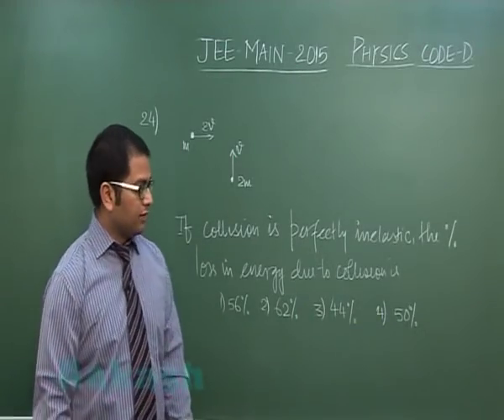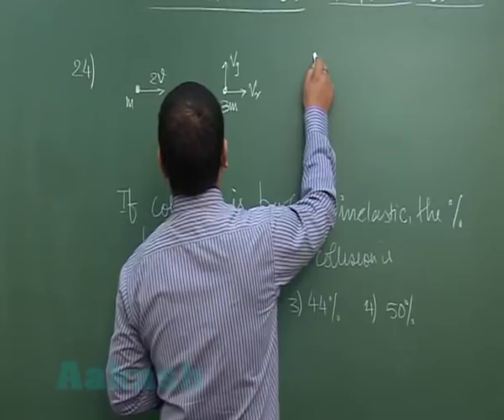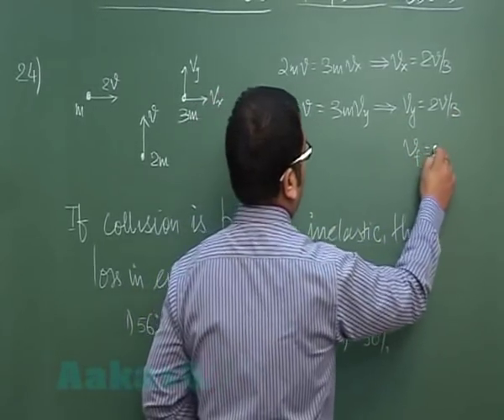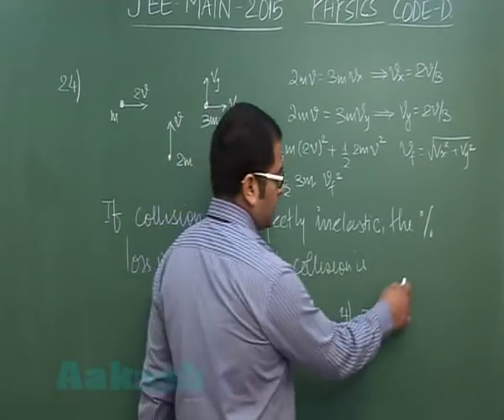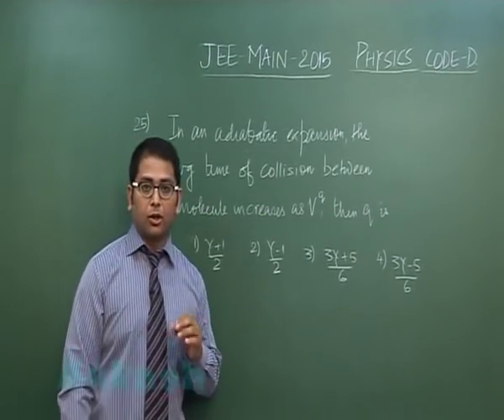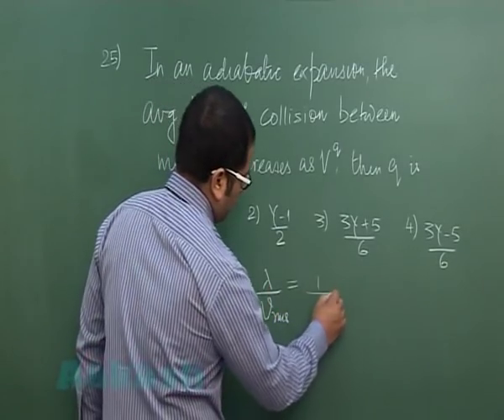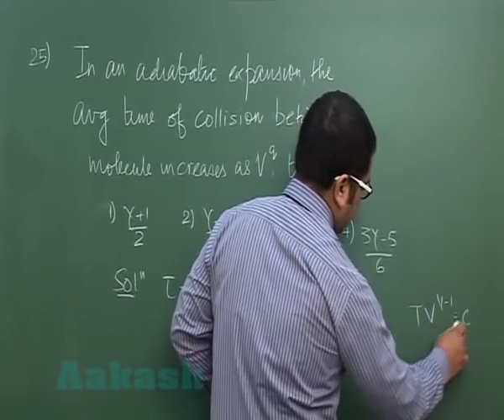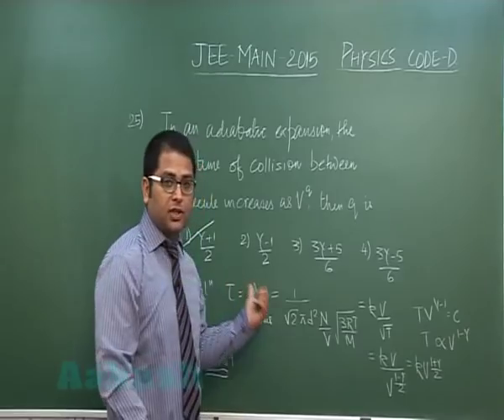JEE-Main 2015 Solution-Physics Video [Q. 24-25] By Aakash